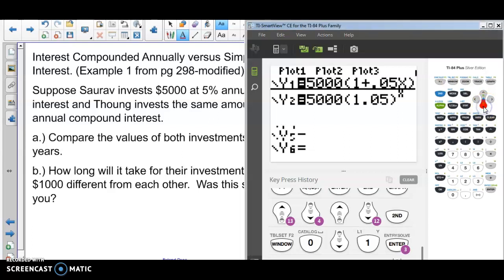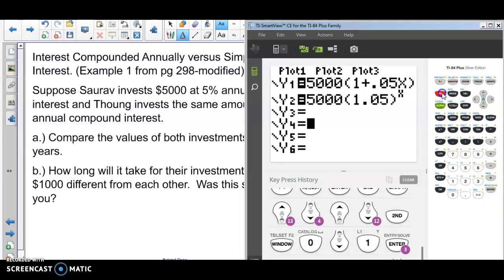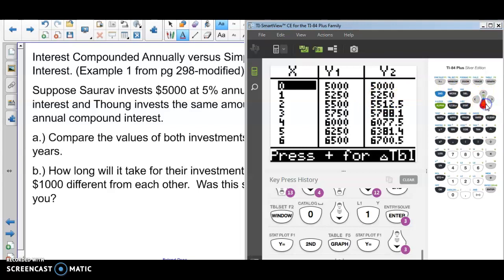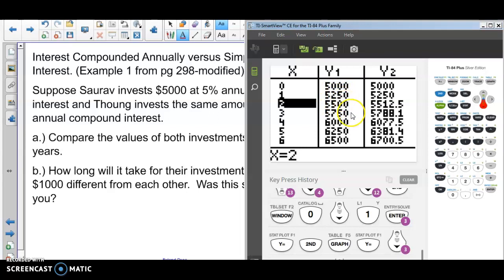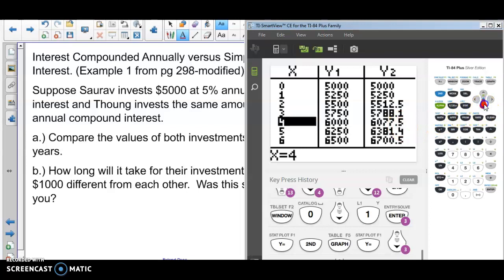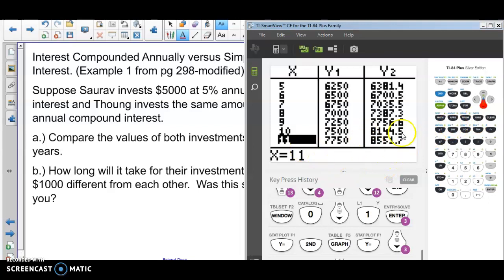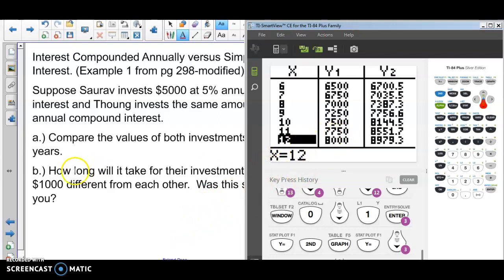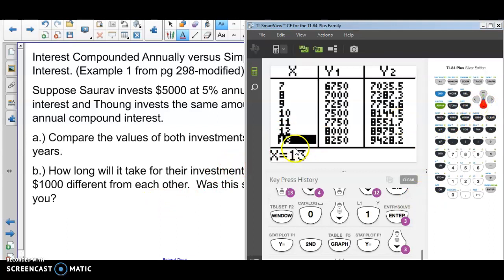Simple vs. Compound Interest